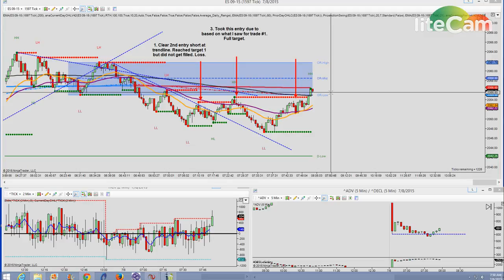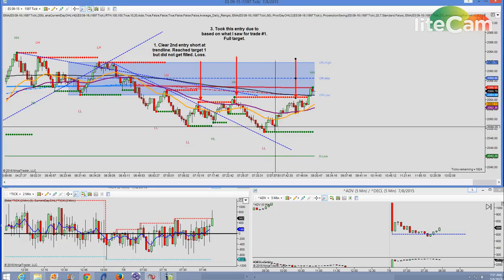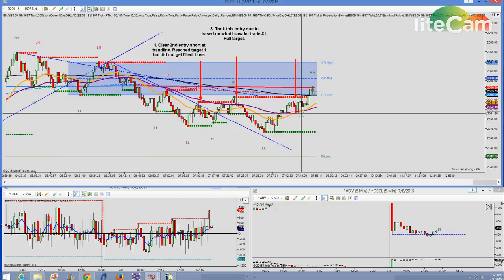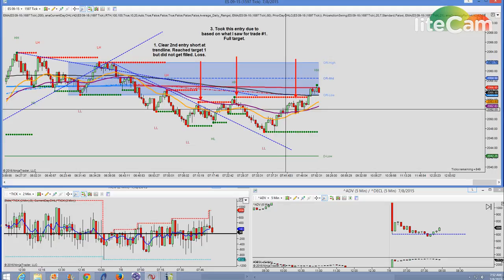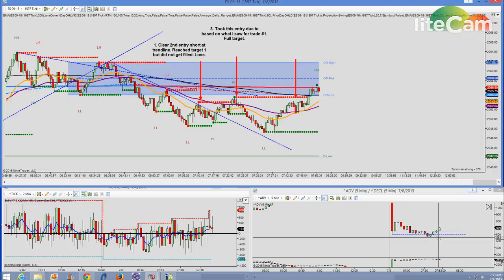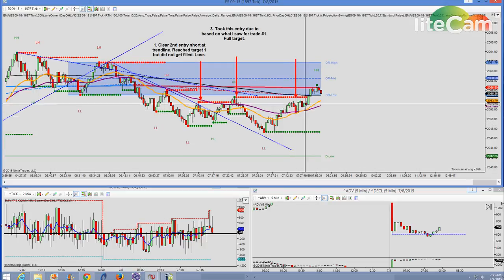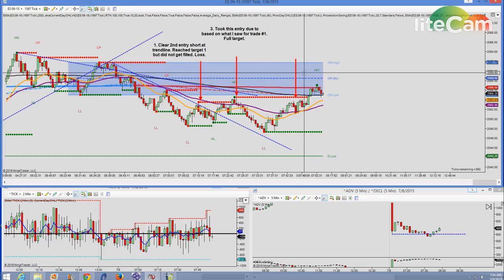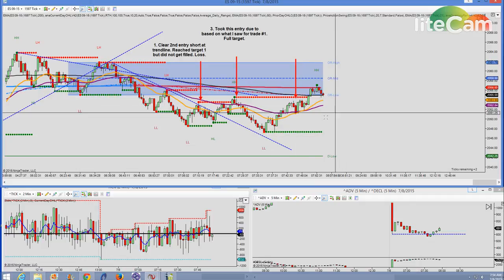A Daytrader's Journey Emini S&P Trade Example That Didn't Work Out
This video shows an examples of a price action day trade that doesn't work out and how I got out of it early.